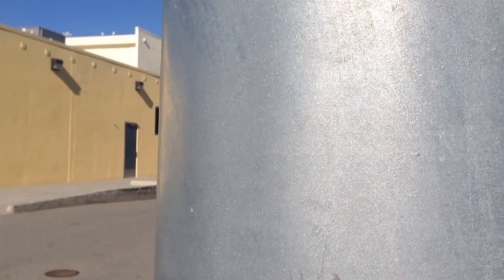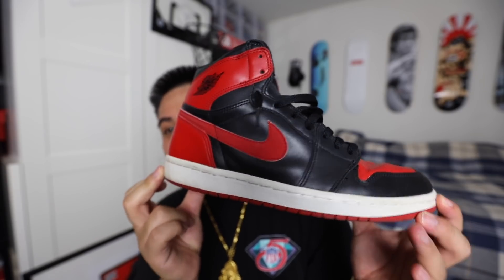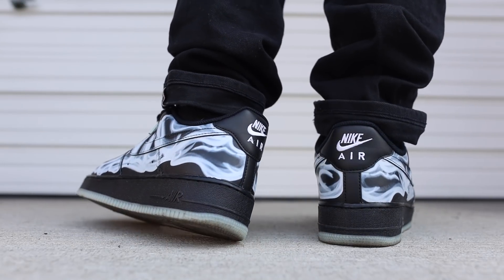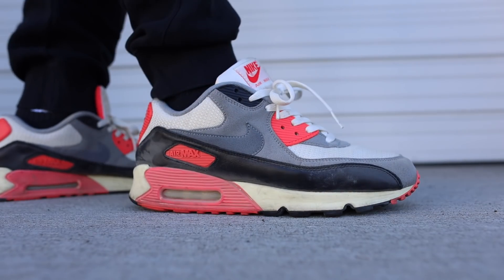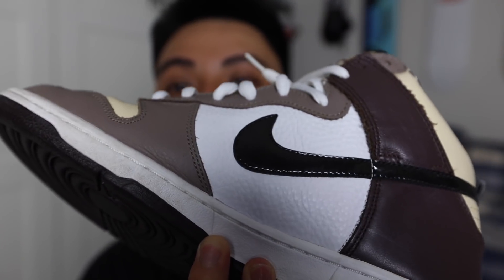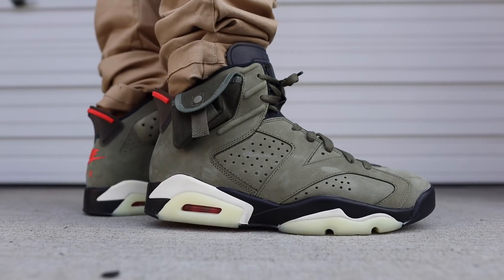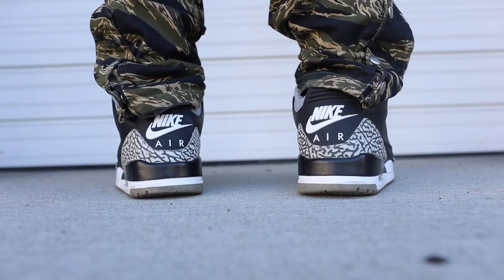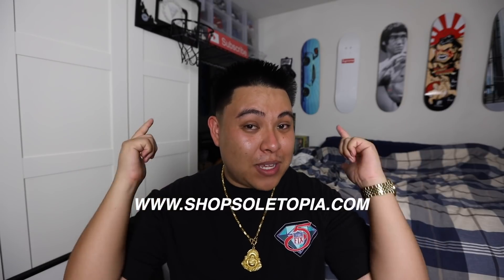TOP 10 FALL SNEAKERS FOR FALL 2020!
In today's video we check out my top sneaker picks for this 2020 fall season! Let me know what you're rockin with!

Thanks for stopping by and watching this video! Just a little background info on myself and this channel: